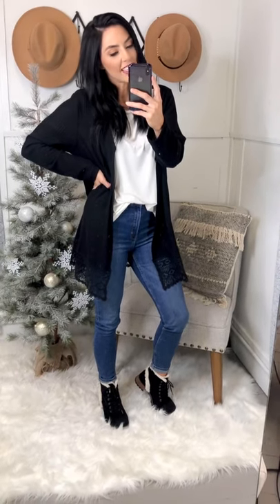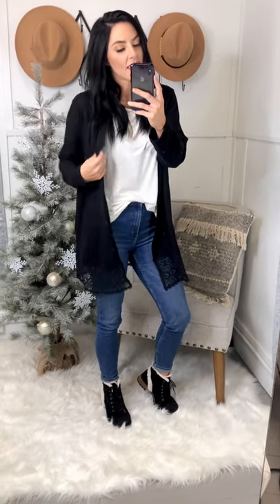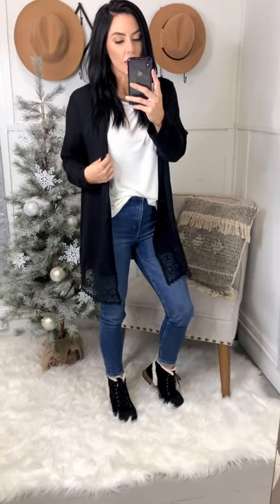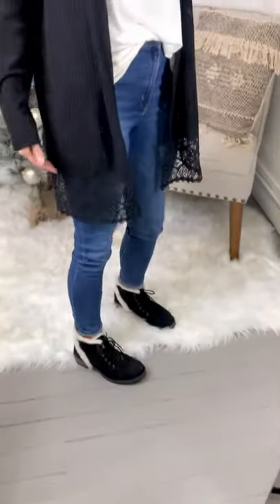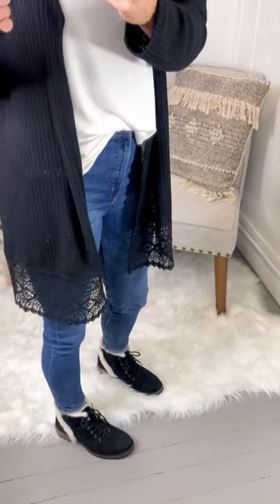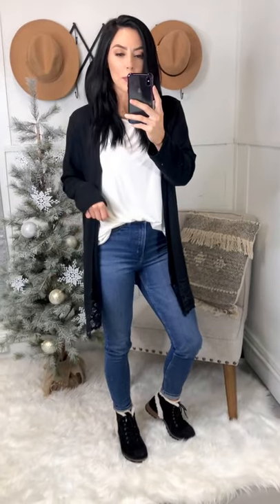Black Lily Lace Cardigan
This cardigan is an ideal piece for any of your outfits!